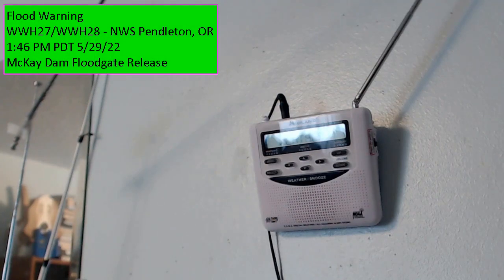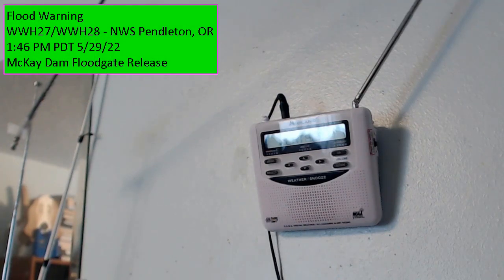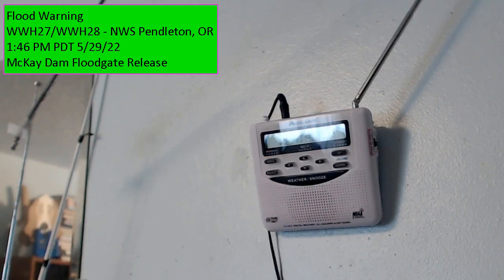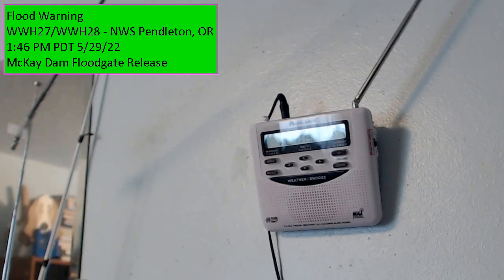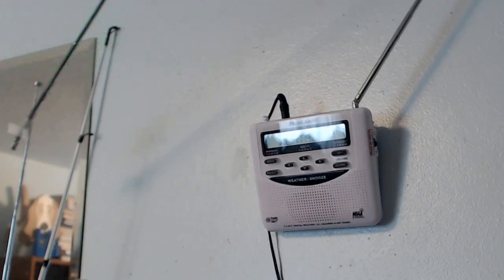McKay Dam Floodgate Release - Flood Warning - WWH27/WWH28 - 1:46 PM PDT 5/29/22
Flood Warning for a Dam Floodgate Release issued by the NWS in Pendleton, Oregon at 1:36 PM PDT 5/29/22 for Umatilla County [OR].